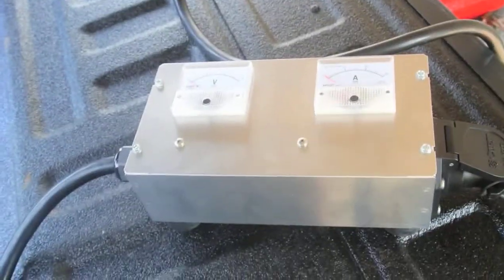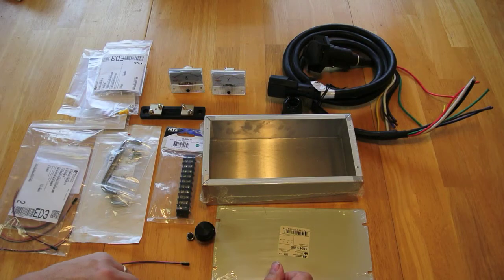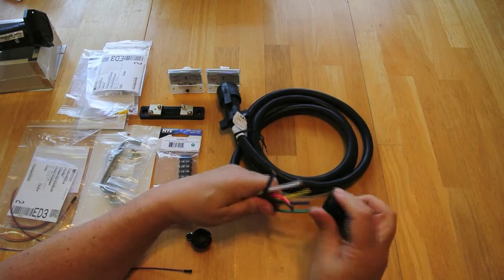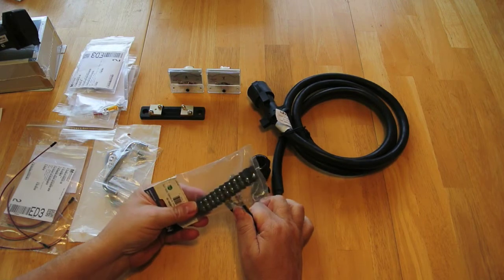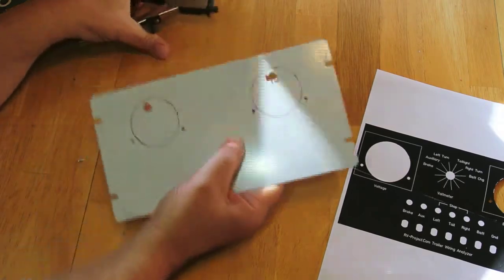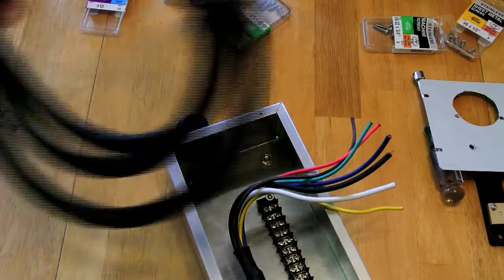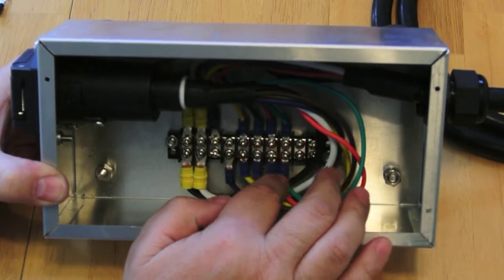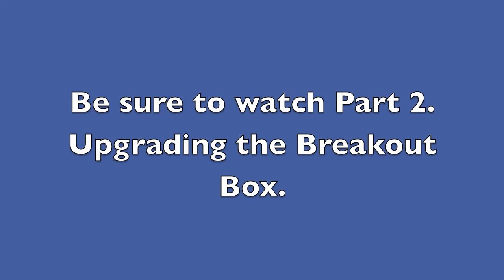Building the RV Wiring Test Box (Part 1)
In this video, I construct the prototype RV Wiring breakout box so that I can diagnose my trailer wiring.